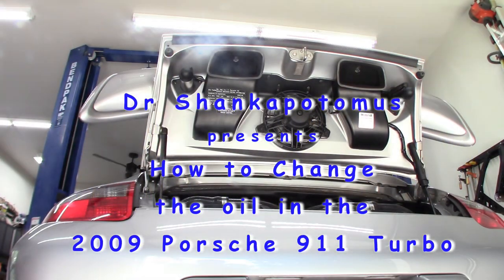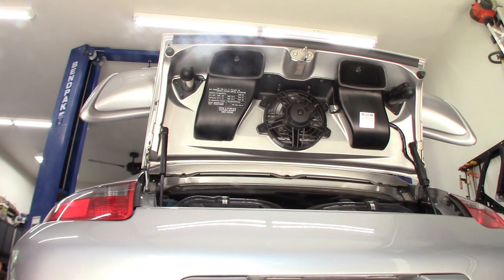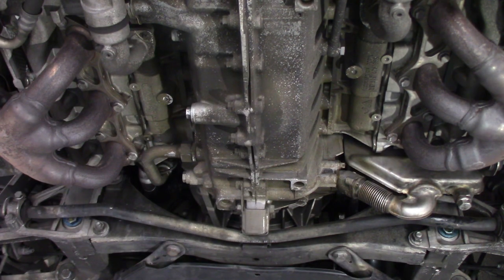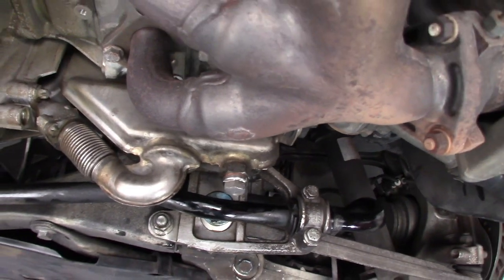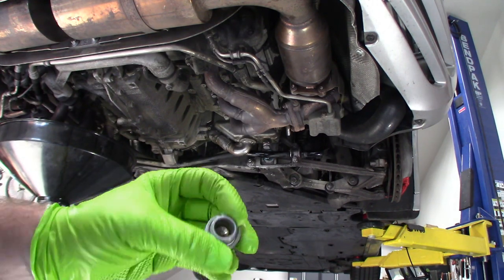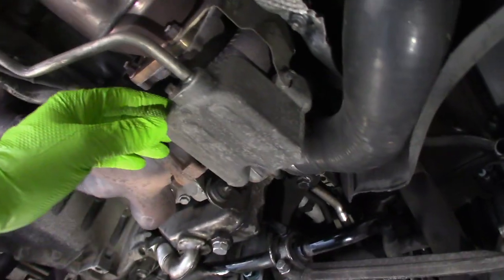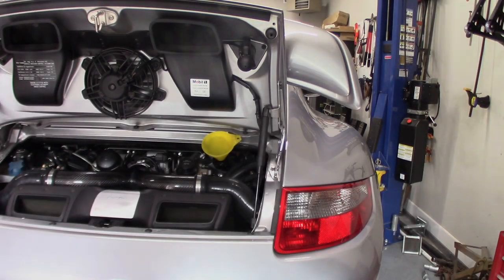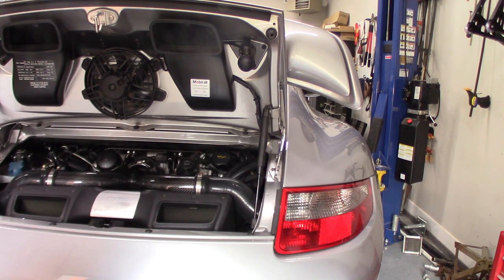How to Change the Oil in the 2009 Porsche 911 Turbo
I'll try to walk you through changing the oil in my 2009 Porsche 911 Turbo.